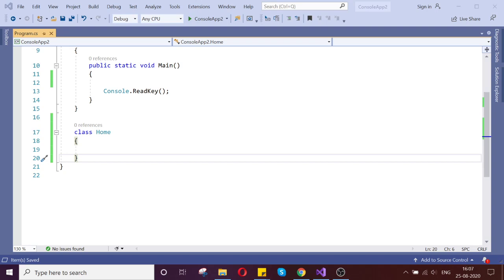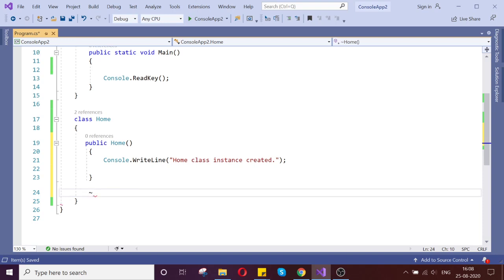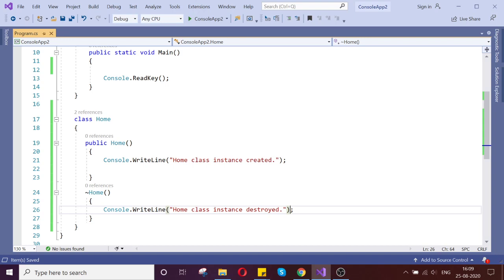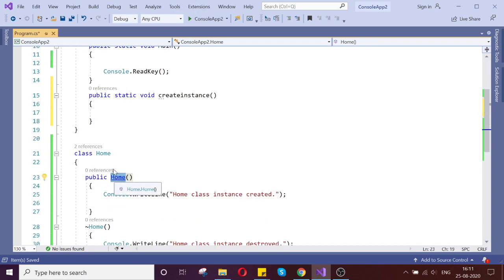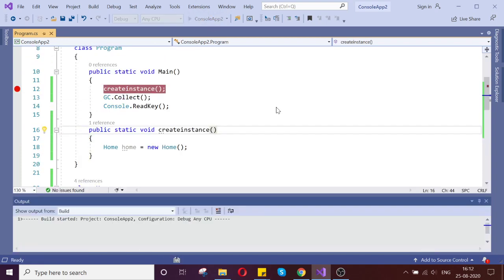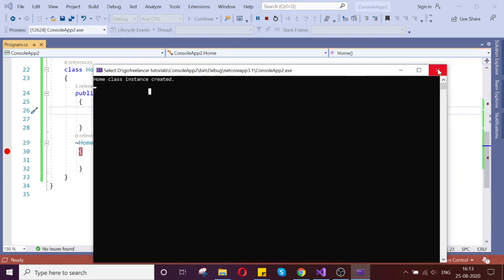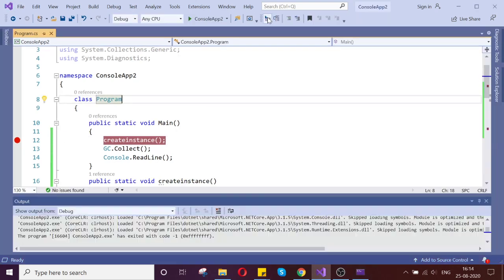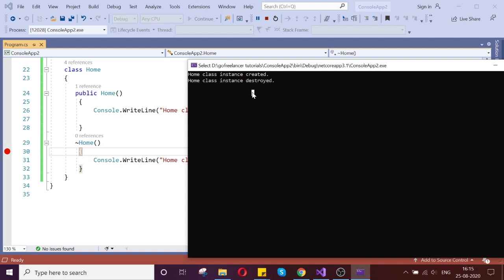C# Destructor with Examples